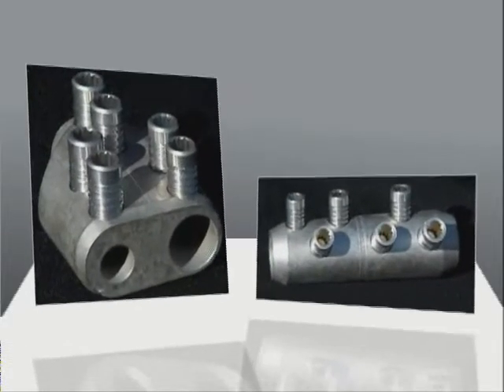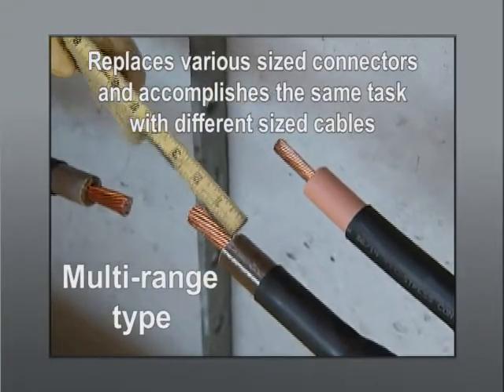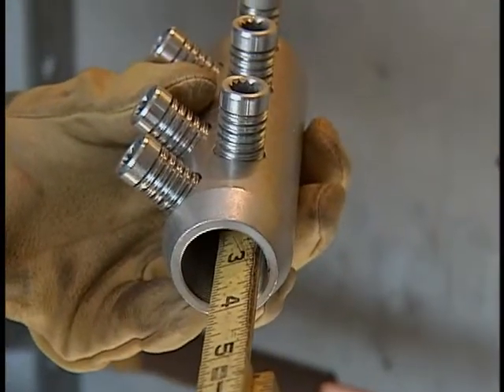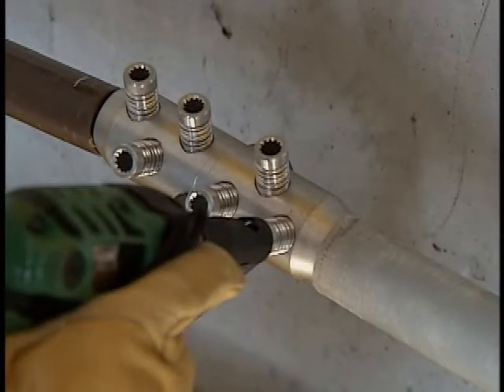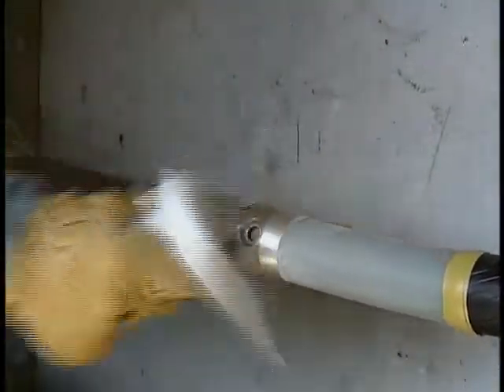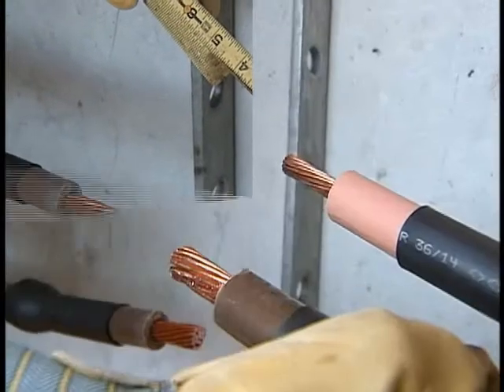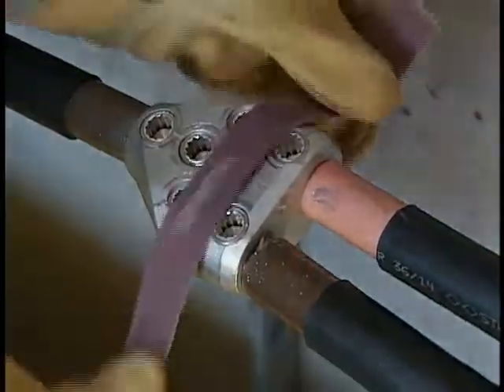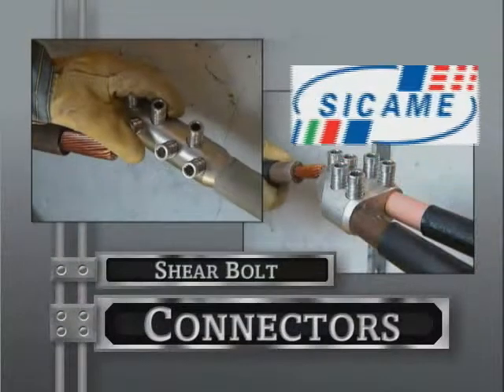Shear Bolt Connector Installation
This video will demonstrate cable preparation and installation of the straight and "Y" type shear bolt connectors.